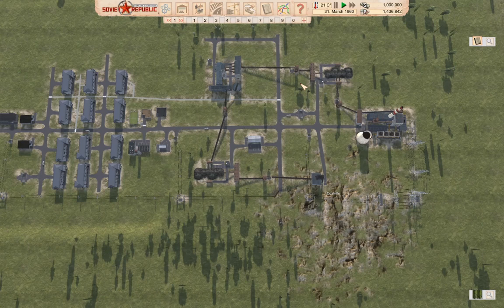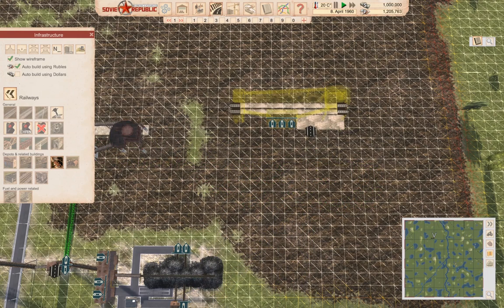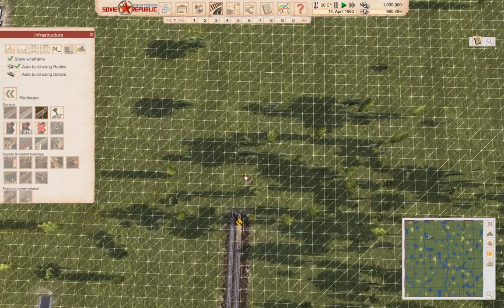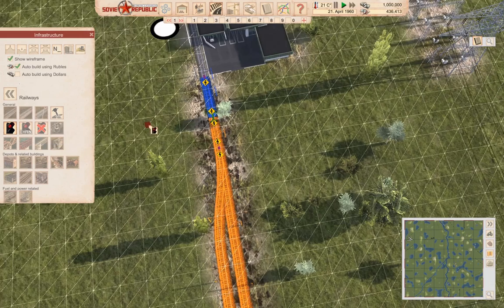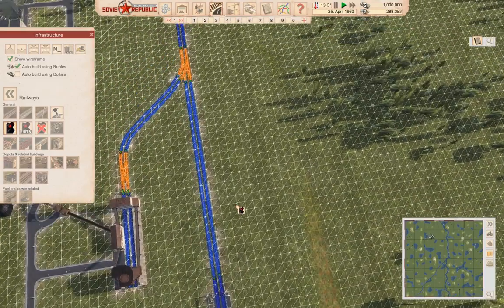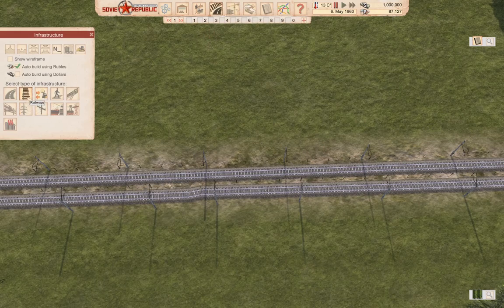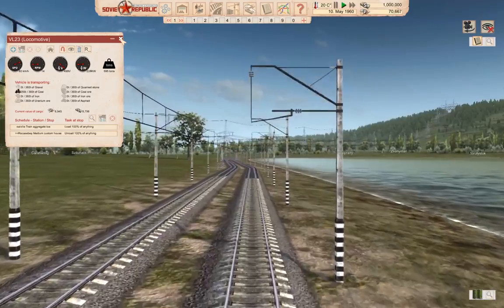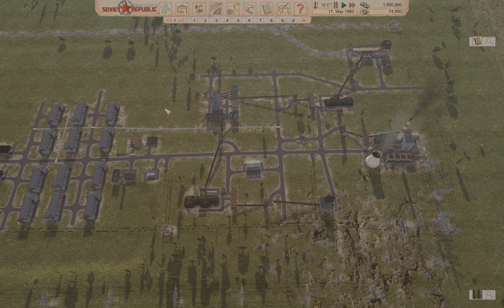WR:SR - Exports? What Magic Is This‽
Workers & Resources: Soviet Republic is back. Trains and exports ensue. Eventually. Also an interrobang.